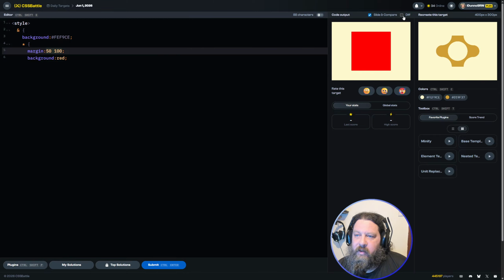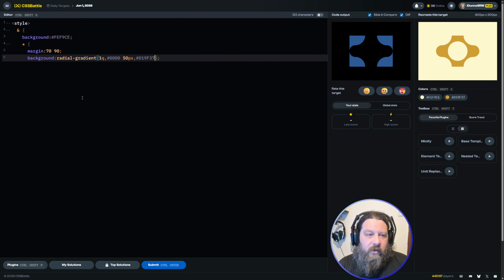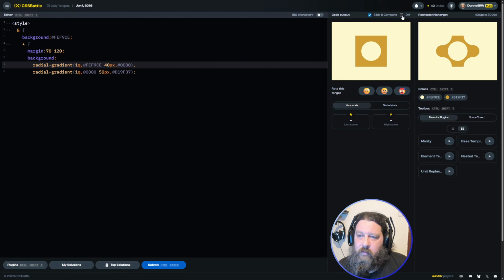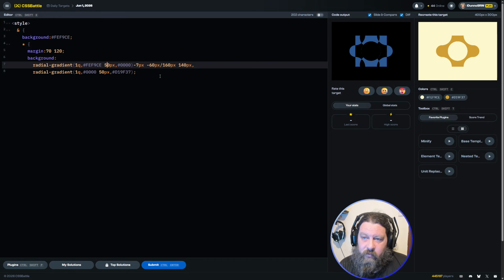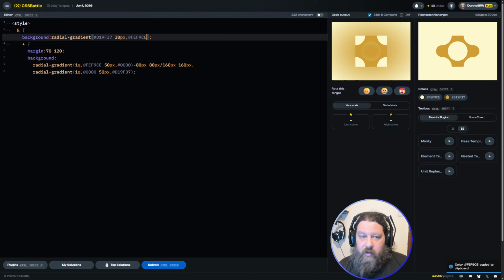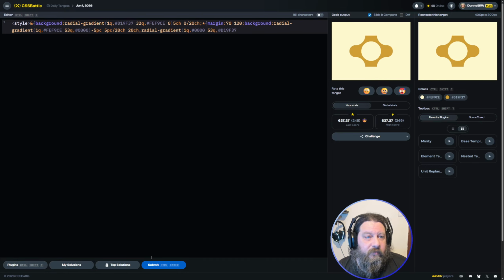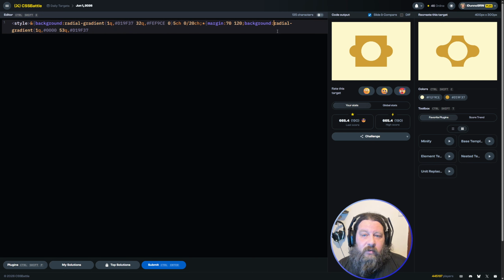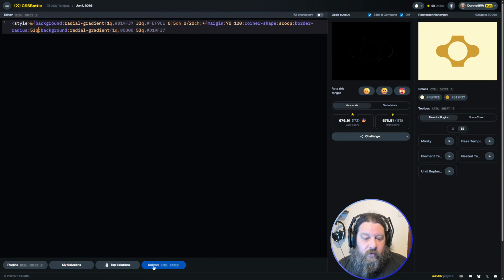CSS Battle 2026-06-01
A solution to todays CSS Battle, and an optimization.

Note: I did spot one more optimisation whilst re-watching to get the timestamps... I removed the " 0" from the radial-gradient on the html element.

0:00 Intro / Thinking
0:45 Solution - nested template, 3 radial-gradients
8:22 Optimisation using a scoop rather than a radial gradient
10:39 Bye!